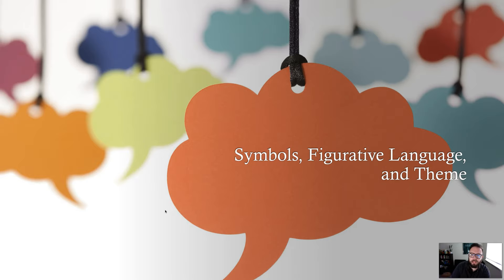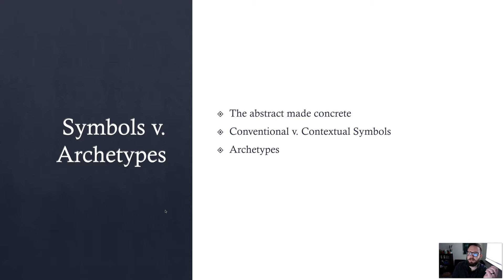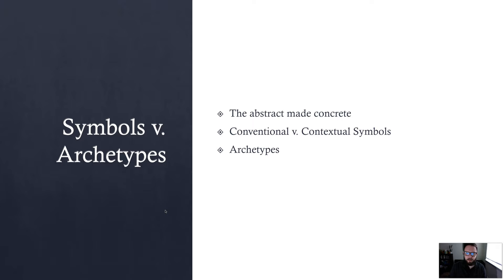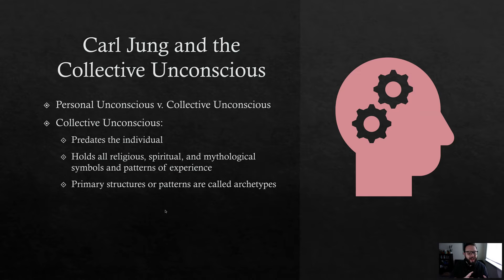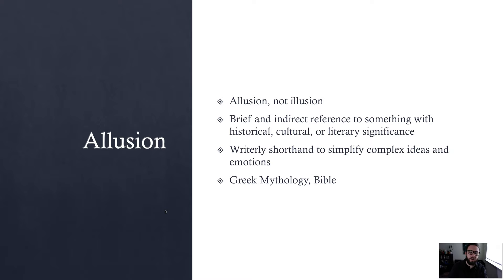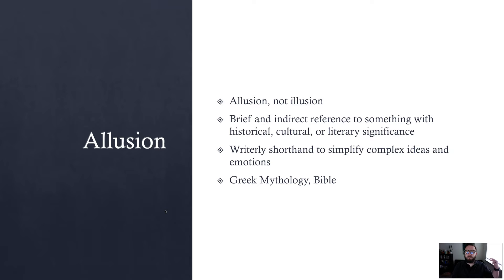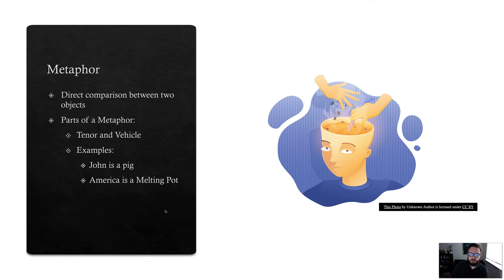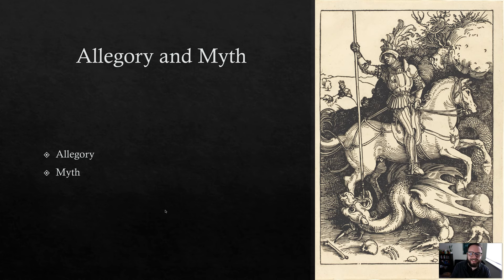Mini Lecture: Symbols, Figurative Language, and Theme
This mini lecture covers concepts of literary study related to symbol, figurative language, and theme.